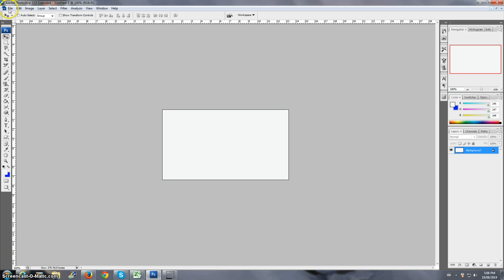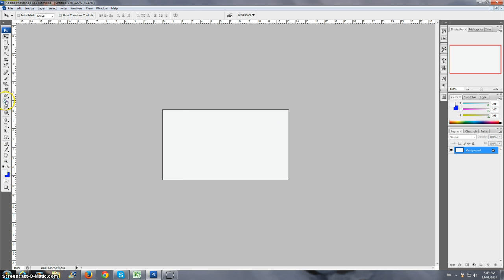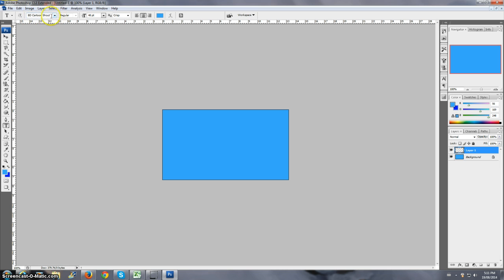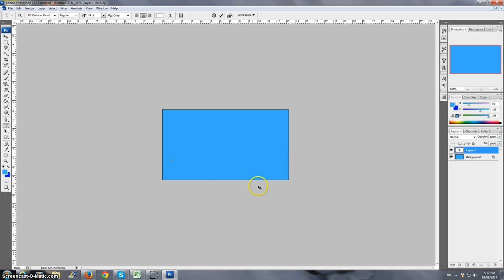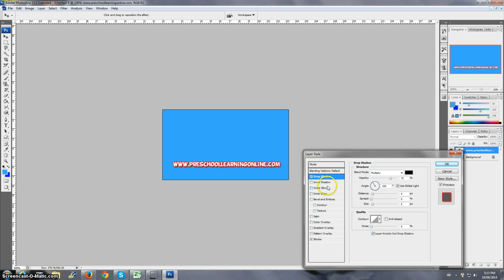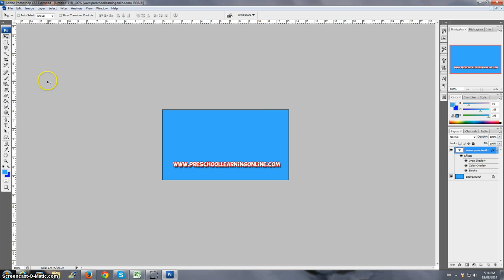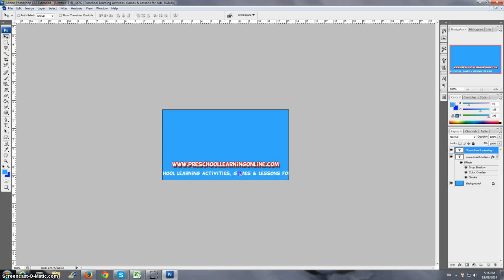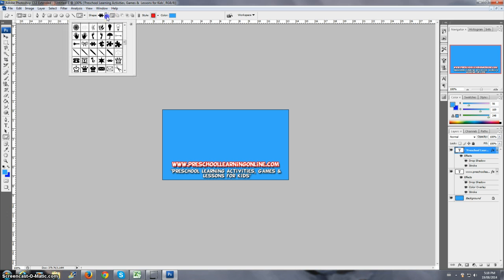Simple Google Plus Cover Photo Creation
Simple tutorial for beginners looking to set up a Google plus cover photo online to promote and advertise their message or brand their business. Very simple instructions using photoshop, sizing and setup and ideas for getting your Google plus cover photo online.